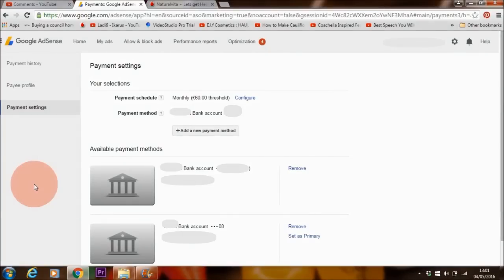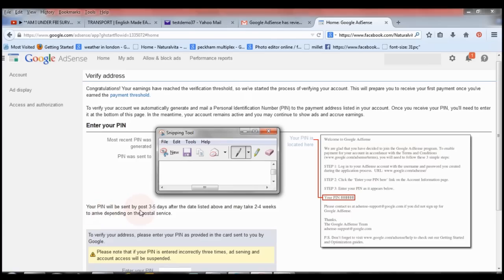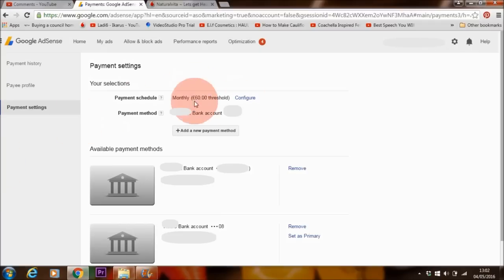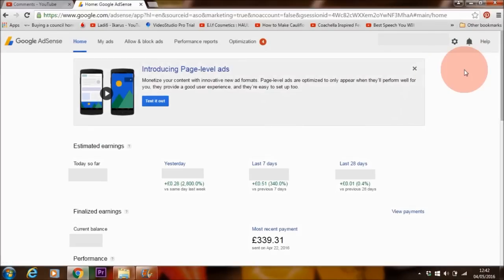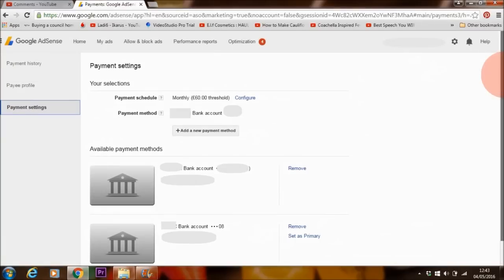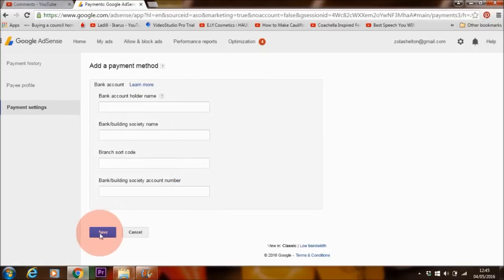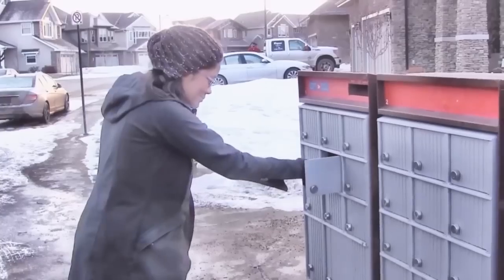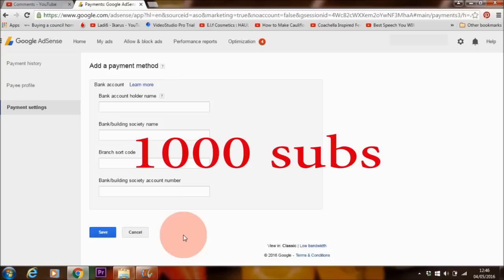How To Receive Payment From Google Adsense (Link Your Bank Account)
In this video tutorial I show you how to receive your money that you make with Google Adsense. I show you how to set up your payment settings.

COUNTRIES ELIGIBLE FOR ADSENSE:
You can sign up for the YouTube Partner Program in the following areas:

Algeria
Argentina
Azerbijan
Australia
Austria
Bahrain
Belarus
Belgium
Bolivia
Bosnia and Herzegovina
Brazil
Bulgaria
Canada
Chile
Colombia
Costa Rica
Croatia
Czech Republic
Denmark
Ecuador
Egypt
El Salvador
Estonia
Finland
France
Georgia
Germany
Ghana
Great Britain
Greece
Guatemala
Honduras
Hong Kong
Hungary
Iceland
India
Indonesia
Iraq
Ireland
Israel
Italy
Jamaica
Japan
Jordan
Kazakhstan
Kenya
Kuwait
Latvia
Lebanon
Libya
Lithuania
Luxembourg
Macedonia
Malaysia
Mexico
Montenegro
Morocco
Netherlands
New Zealand
Nicaragua
Nigeria
Norway
Oman
Panama
Peru
Philippines
Poland
Portugal
Puerto Rico
Qatar
Romania
Russia
Senegal
Serbia
Singapore
Saudi Arabia
Slovakia
Slovenia
South Africa
South Korea
Spain
Sweden
Switzerland
Taiwan
Tanzania
Thailand
Tunisia
Turkey
Uganda
Ukraine
United Arab Emirates
United States
Uruguay
Vietnam
Yemen
Zimbabwe